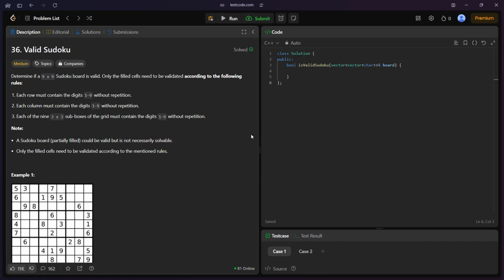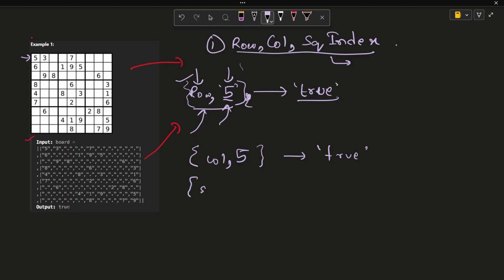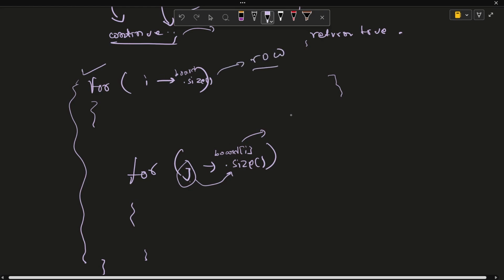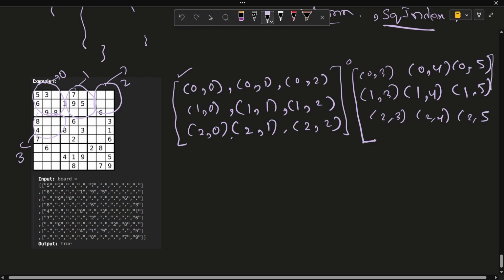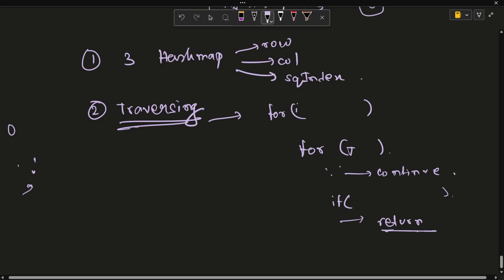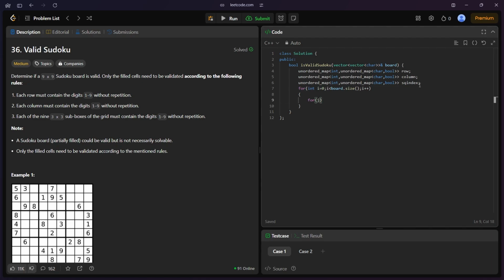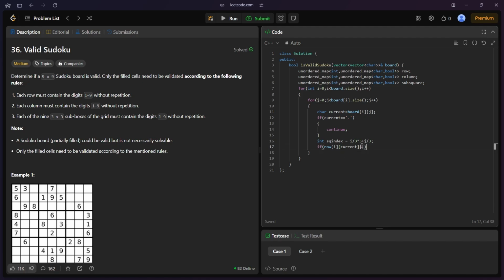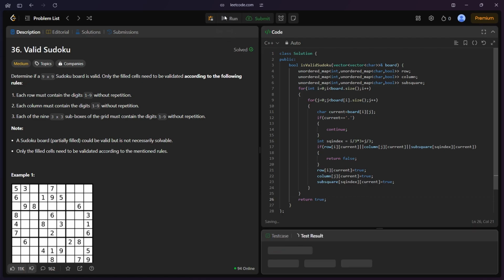LeetCode 08 | 36. Valid Sudoku | Easy Solution | C++ | devdotcom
Solve a Medium leetcode problem within 23 minutes.